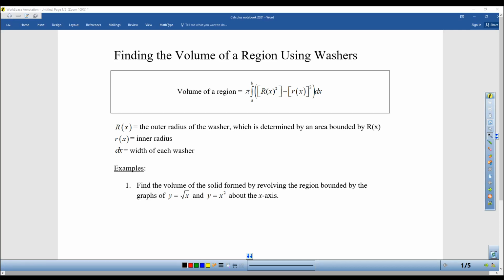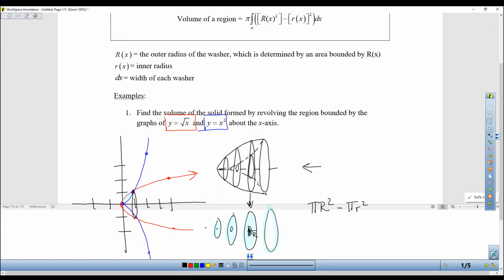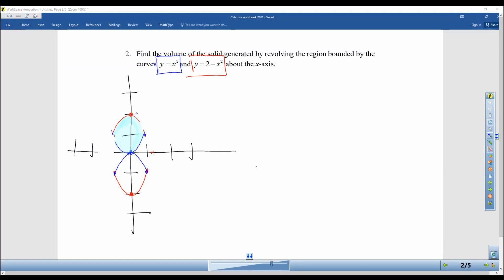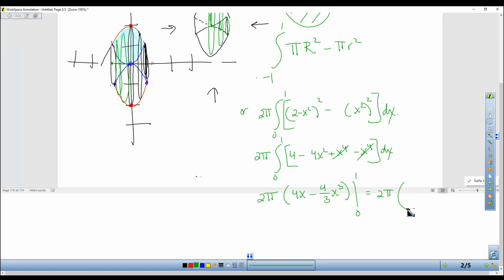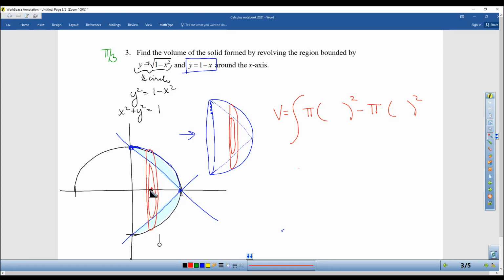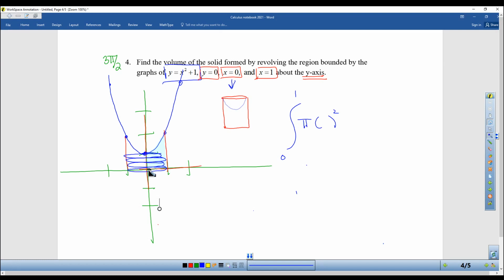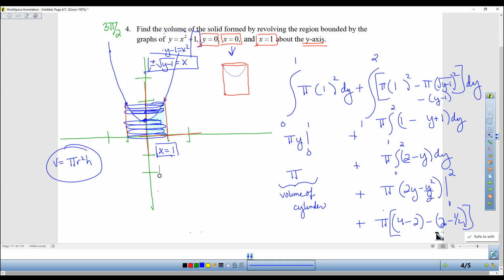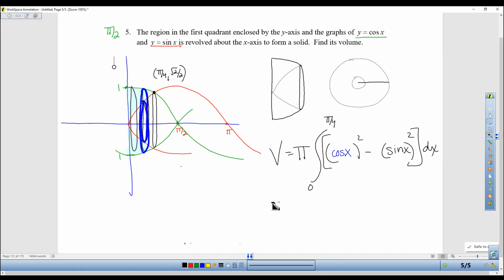Calculus 41B: Volume by Washer Method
This lessons explains how to find the volume of a solid using the washer method. It has plenty of examples and worked-out practice problems. Shaffer, Calculus, AP, Integration, volume, washers, # examples,